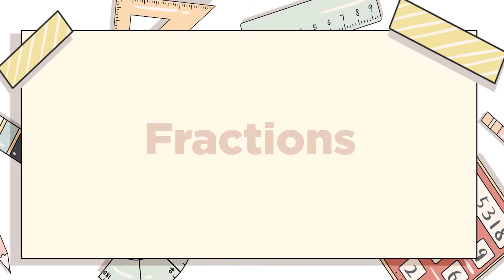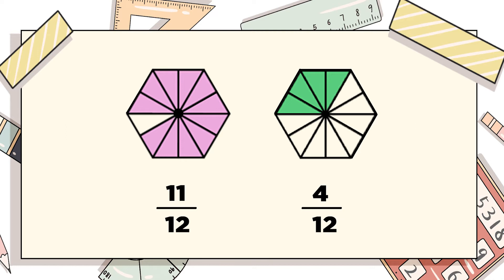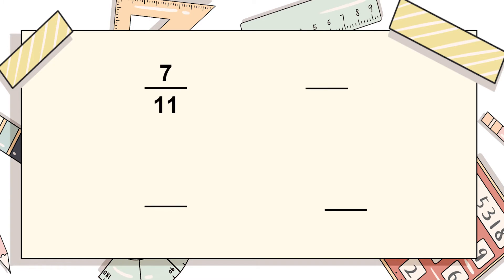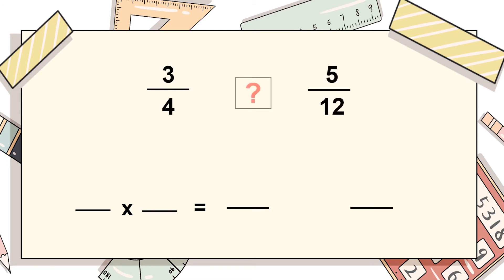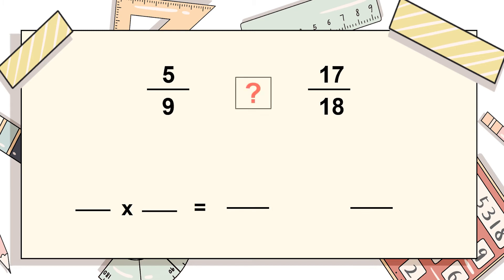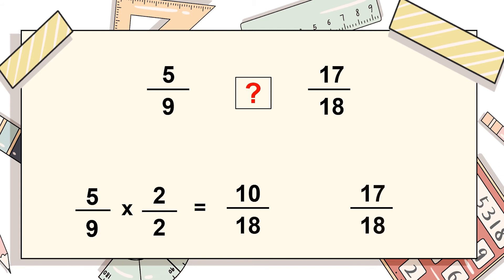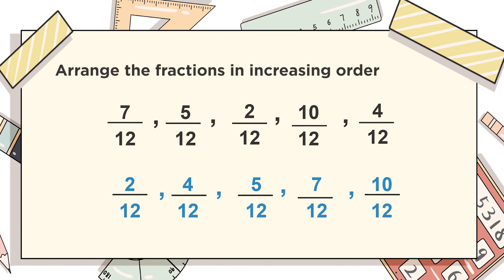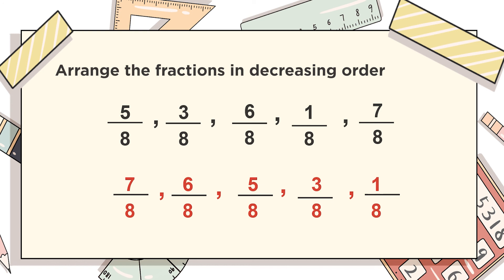Math - Class 4 - Comparing and Ordering Fractions - Ms. Iktrab Waheed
This video is about comparing and ordering fractions whose denominators are all multiples of the same number.